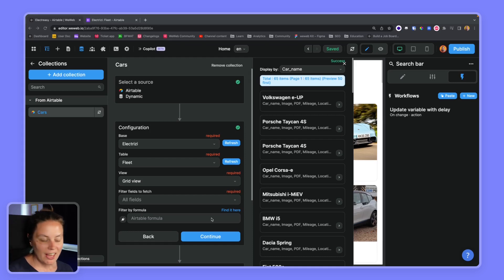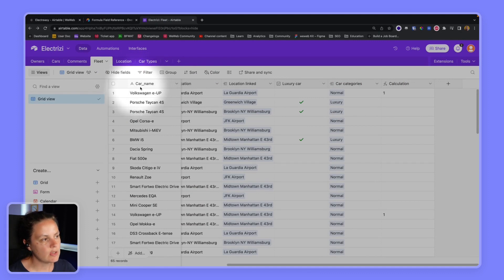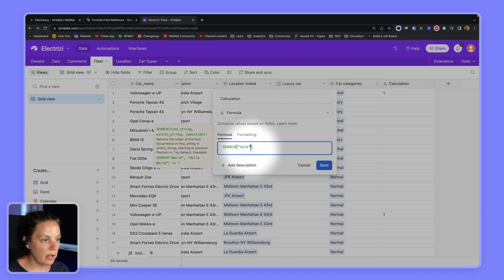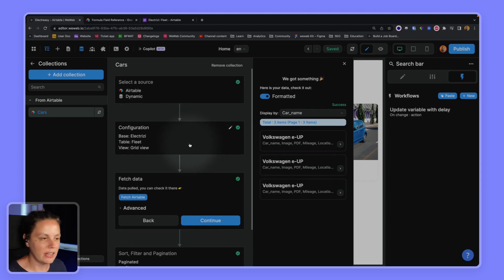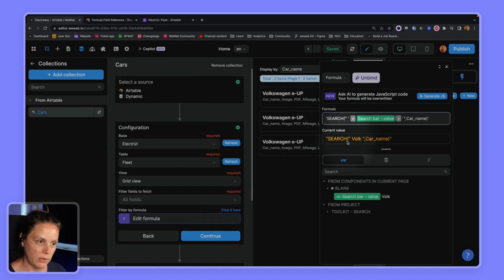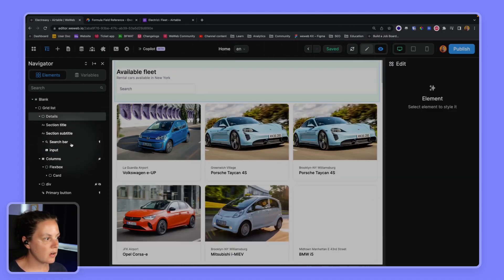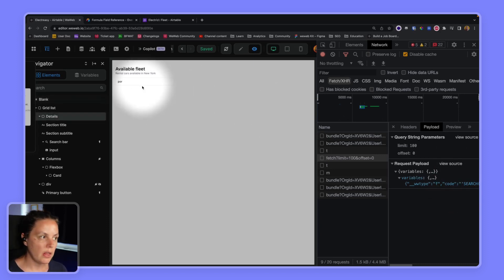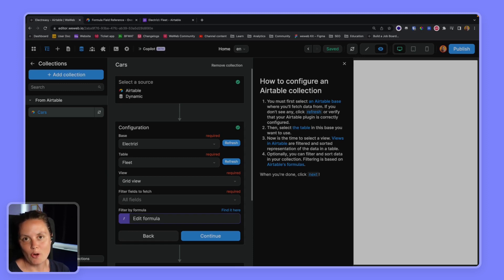Airtable filters by formula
In this video, we show you how to fetch Airtable data in WeWeb using filters by formulas.

Note: filters by formulas allow you to improve the performance of your web-apps by optimizing the volume of data that is being fetched.

However, filters by formula are not a security or privacy tool because the query details is visible in the API call made to Airtable by the frontend. This is not WeWeb-specific. It is how Airtable's API works.